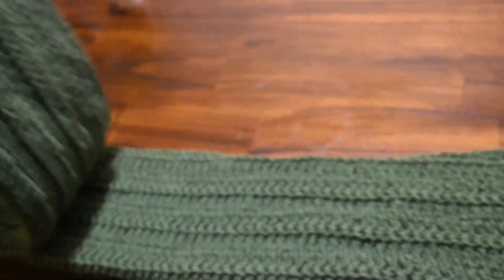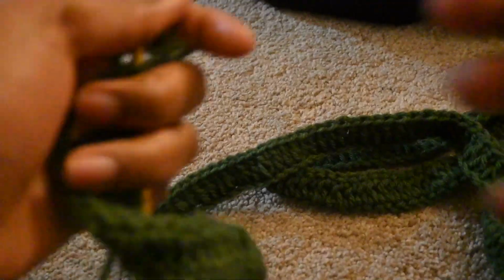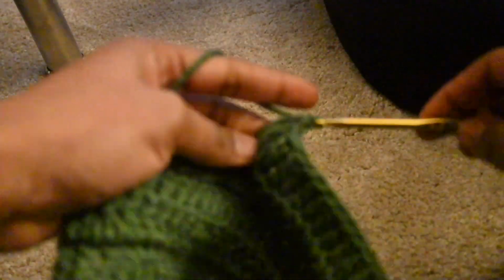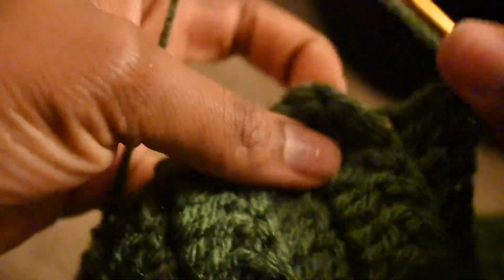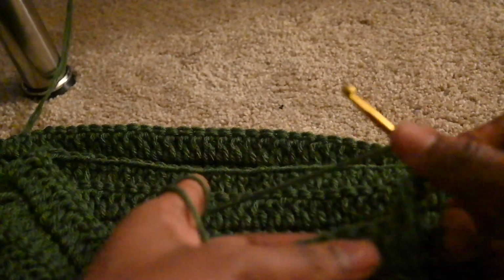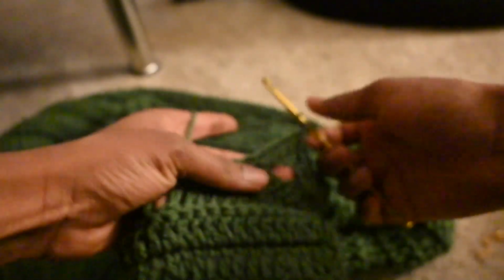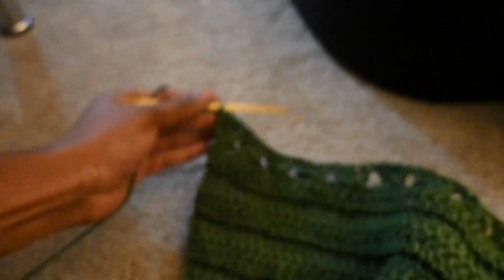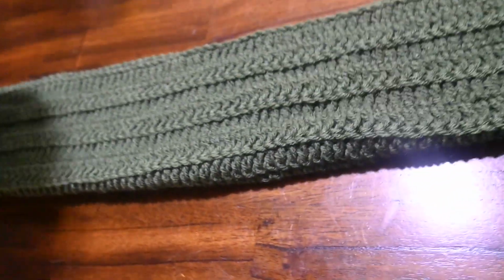How To Crochet Scarf For both Gender /Quick and Easy Scarf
Lifestyle,beauty,pranks and more